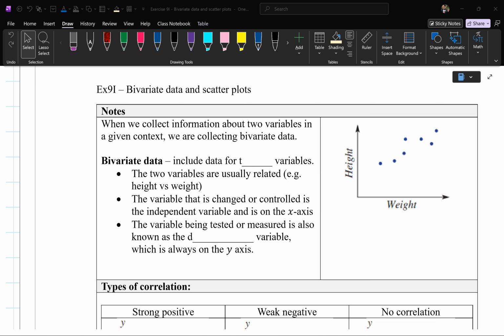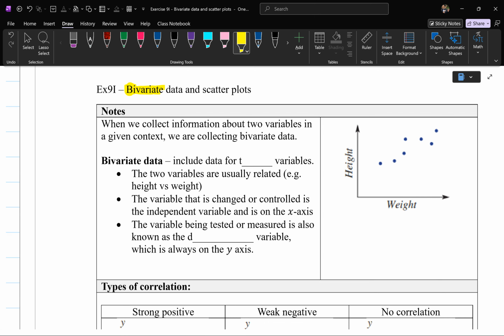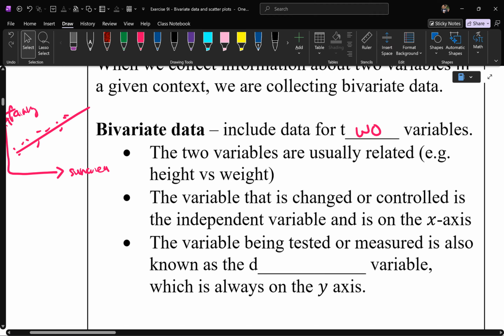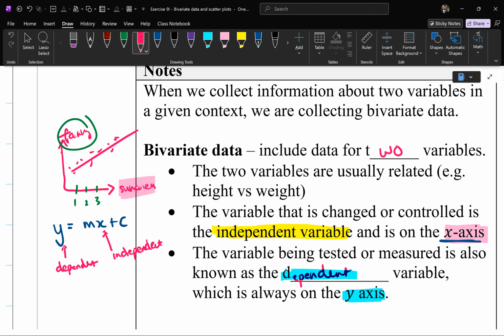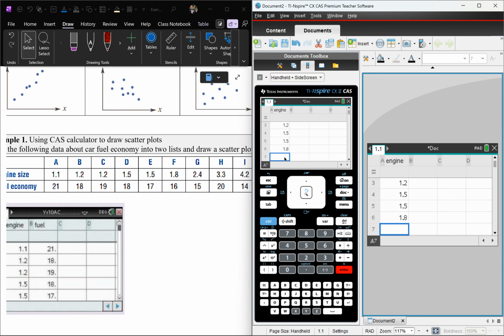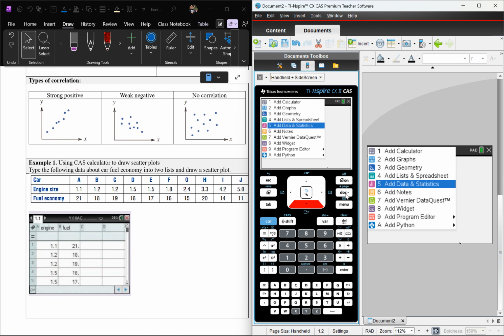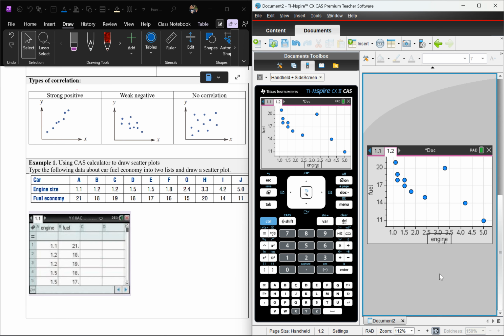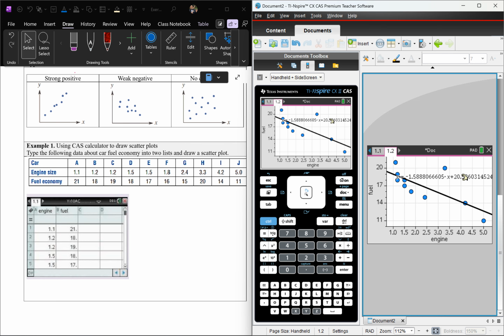Y9 Ex9I&J bivariate and line of best fit